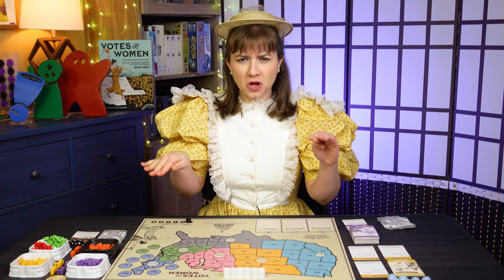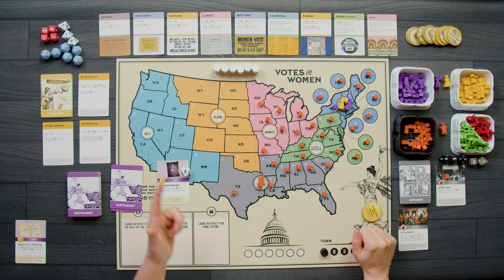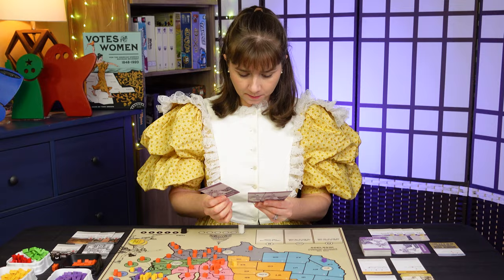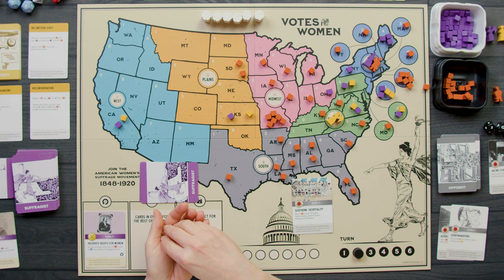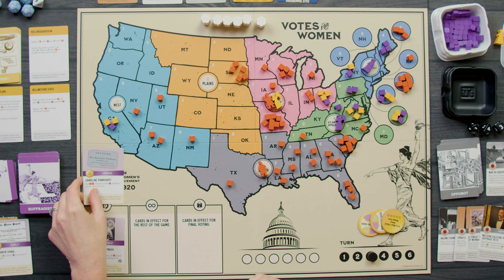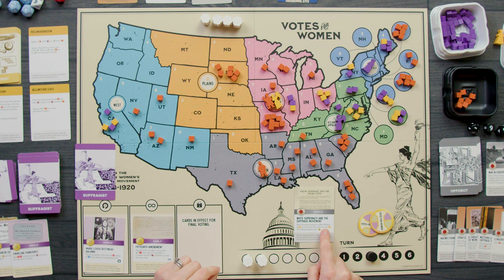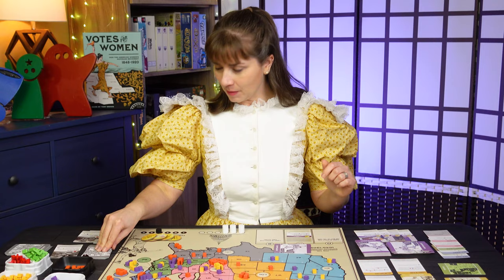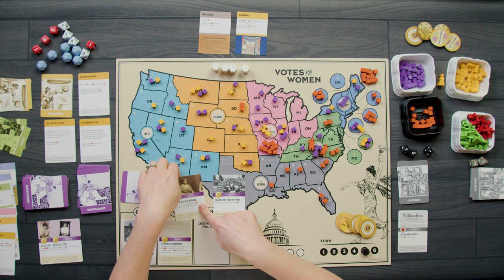Fight For Your Right To Vote!! Votes For Women - Table For 1 Play Through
Welcome to Table For 1, our series where intrepid adventurer, Paula Deming takes us through the solo rules and game play Rodney didn't dare to cover! In this video, we're going to learn and play Votes For Women!  If you have any comments or questions, please do not hesitate to post them in the YouTube comments below, ensuring you abide by our Code of Conduct